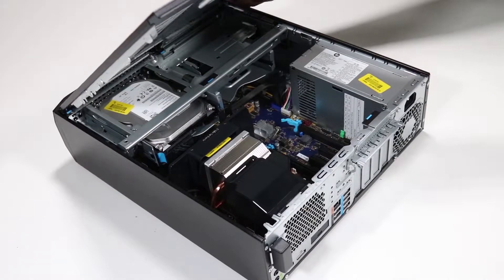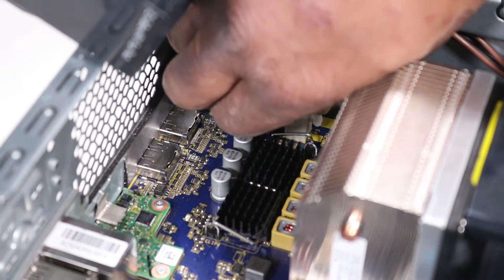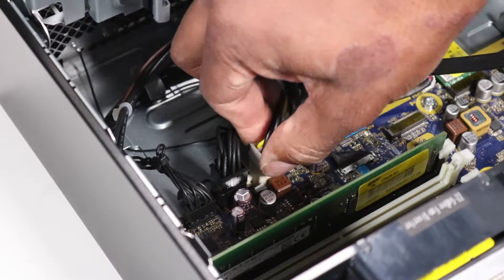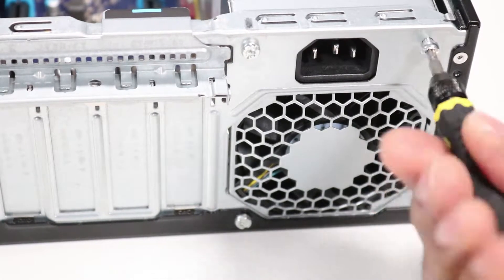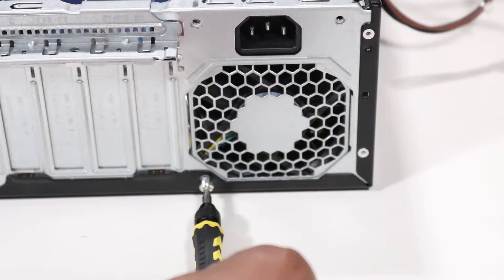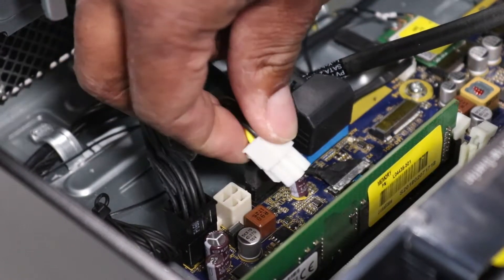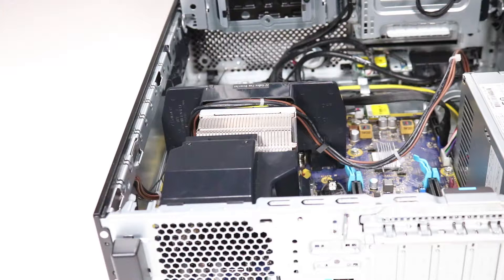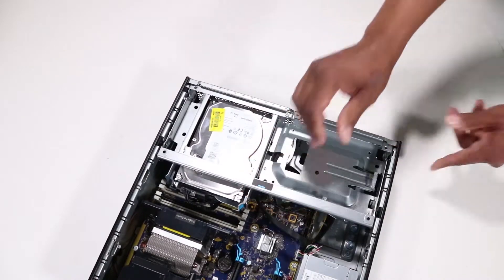Replace the Power Supply | HP Z2 SFF G4 and Z240 SFF Workstations | HP Support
Learn how to remove and replace the power supply for the HP Z2 SFF G4 and Z240 SFF Workstations.